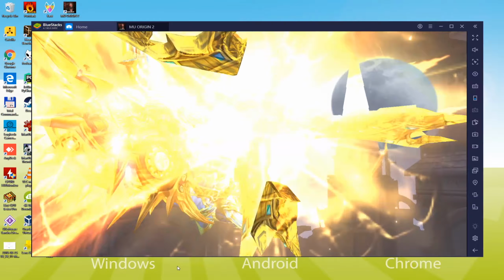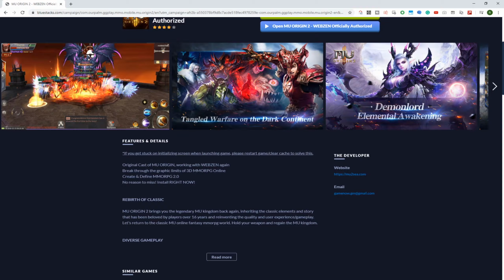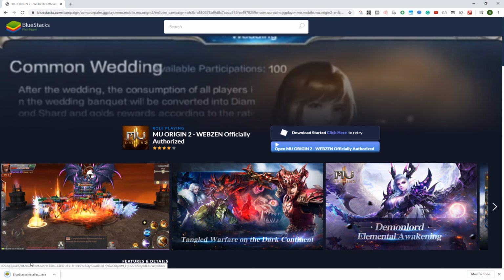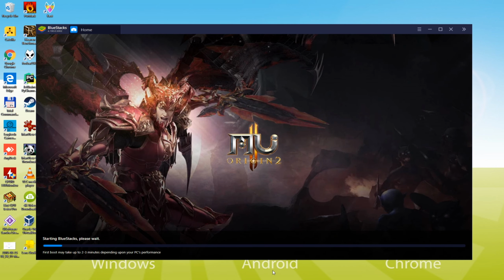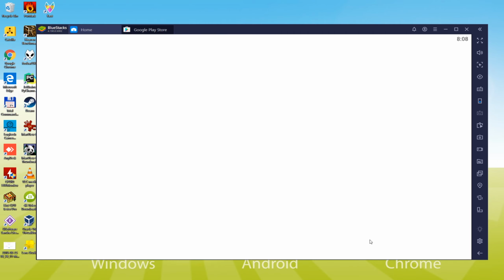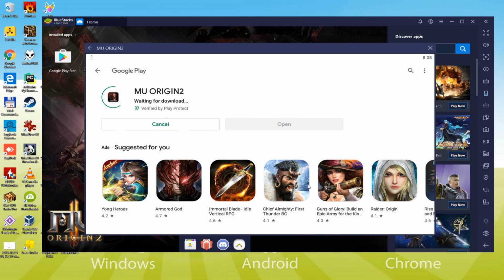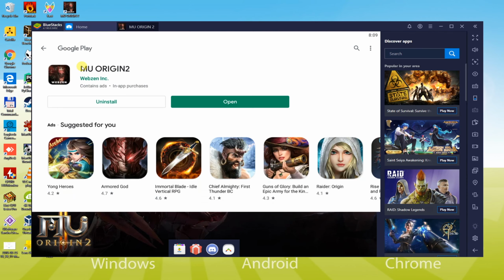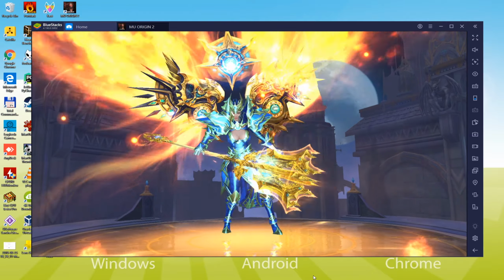🎮 How to PLAY [ MU ORIGIN 2 ] on PC ▶ [ 2023 ] DOWNLOAD and INSTALL Usitility1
How to play MU ORIGIN 2 on PC Download and Install for Windows 10, 7, 8

0:00 Intro
0:22 Go to BlueStacks website
0:57 Download MU ORIGIN 2 on your Windows PC
1:07 Launch the installer of MU ORIGIN 2
1:20 Customize installation and change the install directory
1:29 Install MU ORIGIN 2 on your PC
1:59 Sign in on Google Play
2:20 Accept Google Terms of Service
2:24 Create a backup on Google Drive of your emulated device
2:35 Go to the BlueStacks desktop
2:40 How to launch BlueStacks from the Windows desktop
2:49 Install MU ORIGIN 2 on the BlueStacks emulator
3:29 How to launch MU ORIGIN 2 from Windows desktop
3:37 Launch MU ORIGIN 2 directly from BlueStacks
3:45 Customize BlueStacks keyboard options
3:54 How to maximize the emulator screen
4:00 How to play at fullscreen
4:20 How to change the game and emulator language

Here are the instructions:

2) Click on Download MU ORIGIN 2 on PC
3) Run the installer downloaded
4) Accept the Windows permissions to run the installer
5) Click on "Install Now".
6) Login to Google Play
7) If the game installation does not launch automatically, click on the MU ORIGIN 2 icon on the BlueStacks desktop
8) Click the "Skip" button in the "Complete Account Setup" window
9) Click on the "Install" button
10) Click on "Open" and enjoy the MU ORIGIN 2 on your PC

Beyond all MMORPGs, MMORPG 2.0! Mu Origin 2!

■ ■ Kundun's Attack Update ■ ■
-Kundun's Attack
Crisis of changeover! Defeat the servants of Demon King Kundun who threaten the peace of the Mu continent!

-Land of greed
Become a warrior rich project! Meet the rich rewards you have never experienced in the land of greed!

-Origin of God / Elemental Engraving / Emblem Awakening / Elemental Elemental Awakening
Experience the more powerful Mu Origin 2 by adding 4 new enhancement systems!

■ ■ Game introduction ■ ■
-Mu Origin 2's distinctive class

Black knights, warlocks, fairies, saints and even swordsmen! Feel the class of MU!
-The abyss that breaks the boundaries between servers

Confront the pride of Mu Origin 2 warriors and compete with the honor of the server!
-Massive content without end

Grow your character to your personality, such as guilds, equipment, guard pets, mounts, artifacts, and wings!

Fun out of reach! Mu Origin 2!

If you want to download MU ORIGIN 2 on PC it's very easy. Click on the above link, and follow the video instructions. BlueStacks, the Android emulator, will be installed on your PC so you can play easily on your Computer.

MU ORIGIN 2 is a mobile game, but you can download and play it on PC in a few minutes.